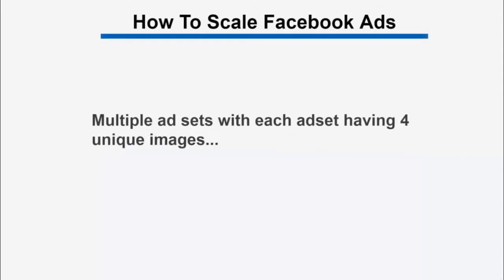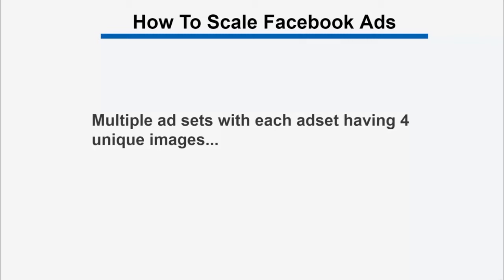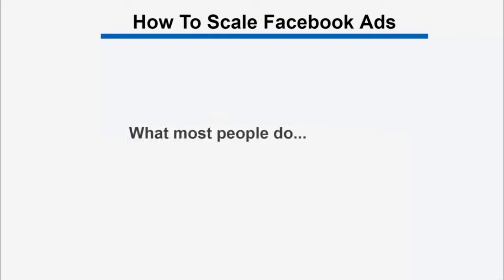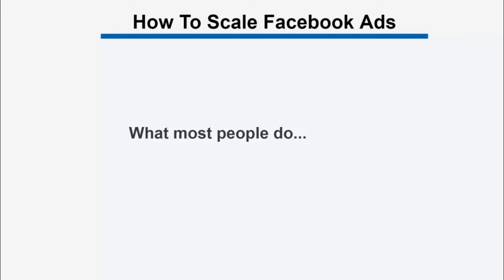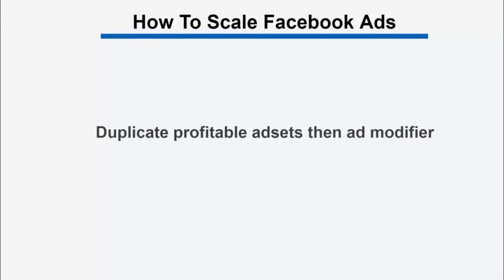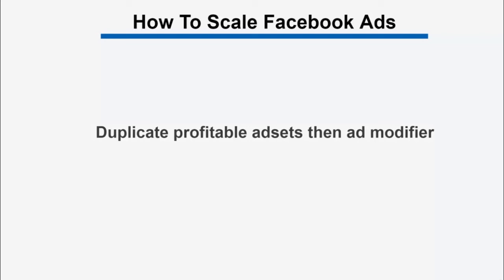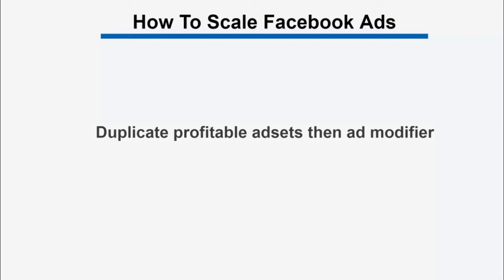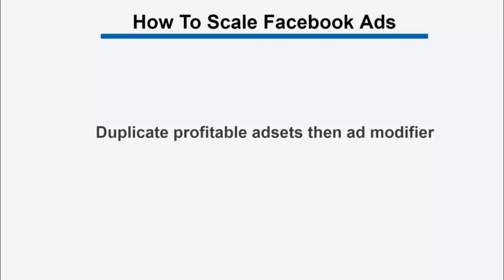How To Scale Facebook Ads Campaigns | Advance Facebook Ads Course | Episode 34